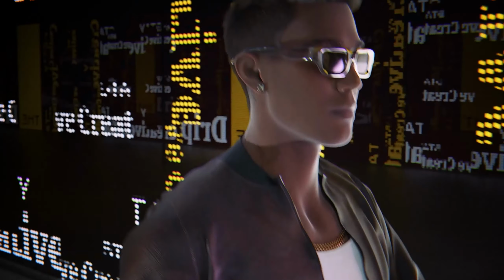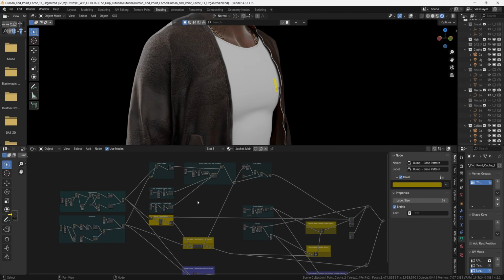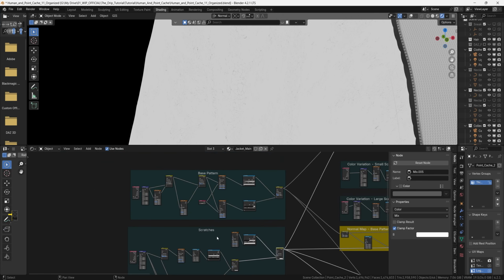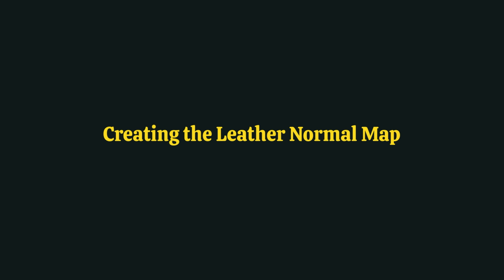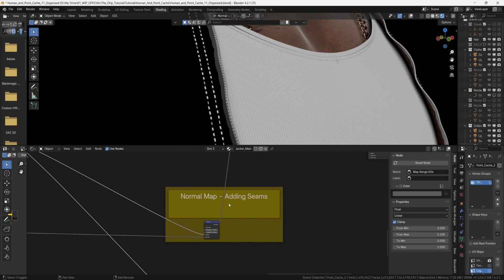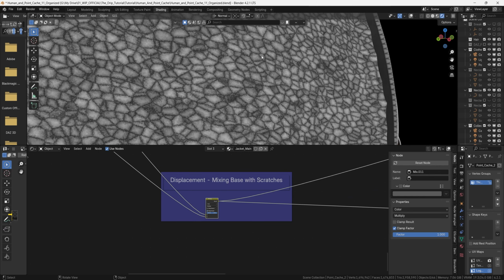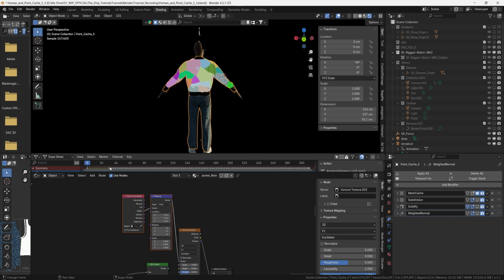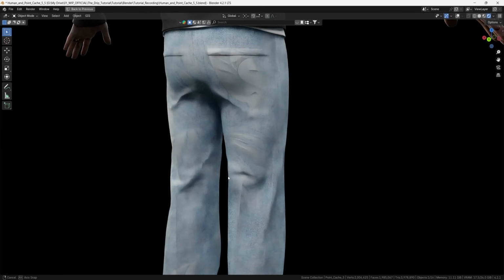Tutorial: Original Procedural Leather Shader in Blender │ Digital Fashion Design │ Pt.12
Part 12 of Digital Fashion Design Series: Original Procedural Leather Shader in Blender
↘ ️Link to Free Resources (On My Website) ↙ ️:

↘ Chapters ↙ :
0:00 -  Tutorial: Original Procedural Leather Shader in Blender
0:29 - Creating a Pattern In Midjourney
01:20 -  Original Leather Shader
07:03 -  Creating Leather Displacement Map
07:43 -  Enhancing Topstitching
08:31 -  Important Note: Use UV-coordinates
10:07 -  Proper Displacement
10:40 -  In Next Tutorial

↘ Detailed Description ↙:
This video goes through how you can create an original Leather Shader in blender. The base is a Procedural Leather material and then we are going to add an image texture as a factor to control some parameters of the shader.